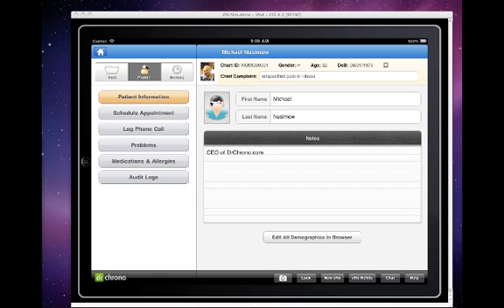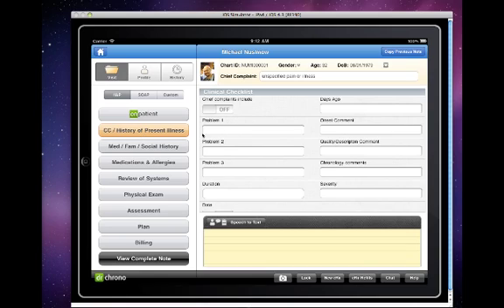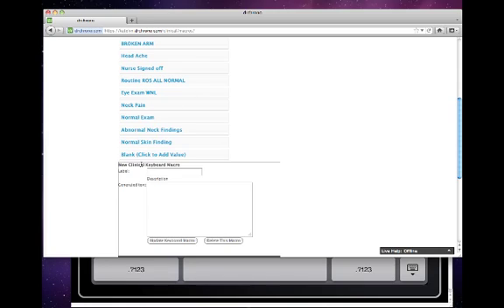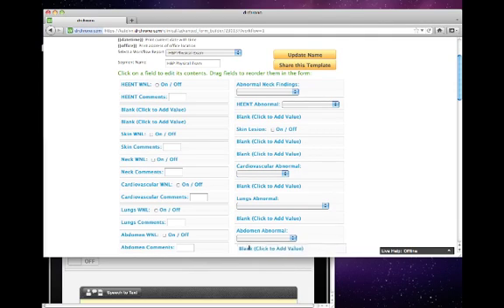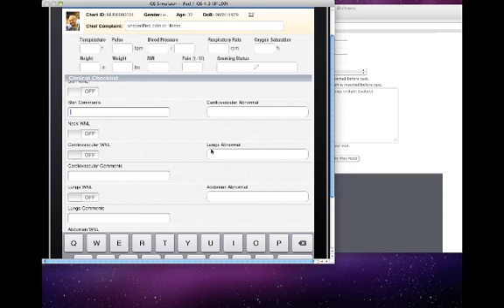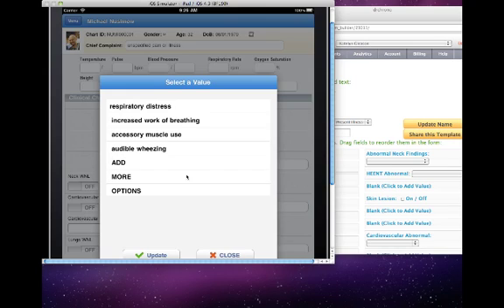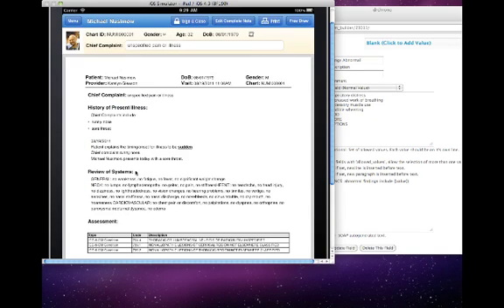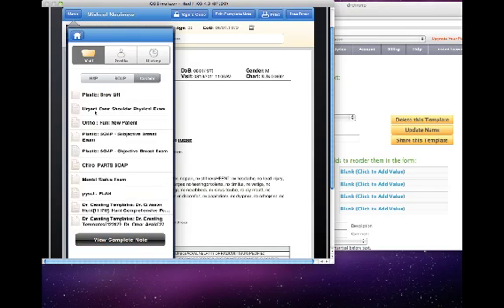Beginner Class for Note Building | Full 30 Minute Session | drchrono EHR iPad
This video is outdated, please go to this updated video to see the latest training session:

~the drchrono team